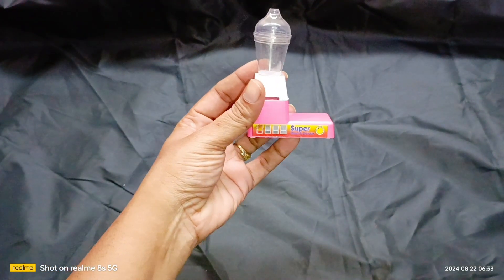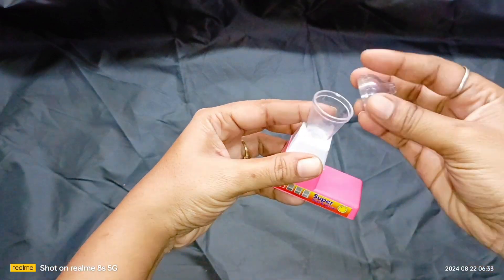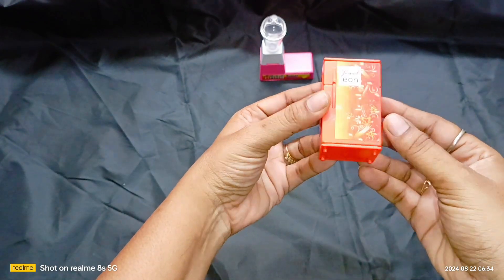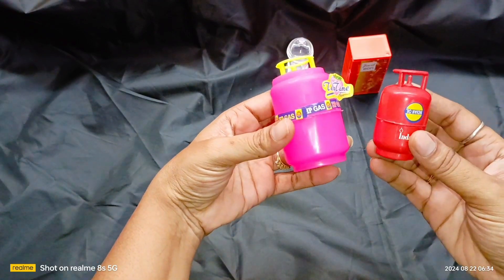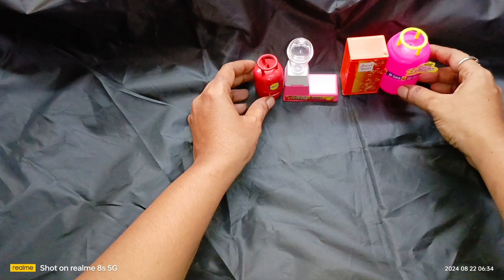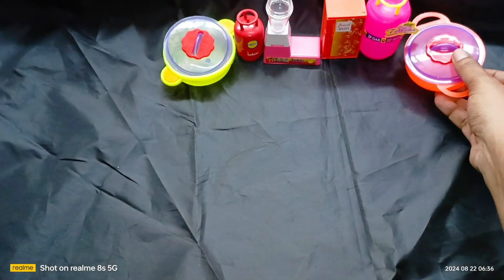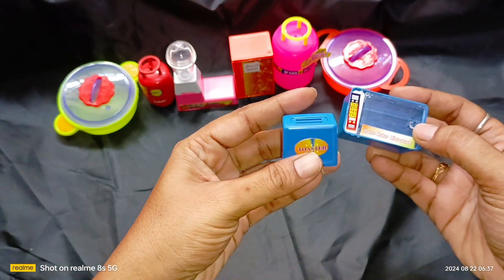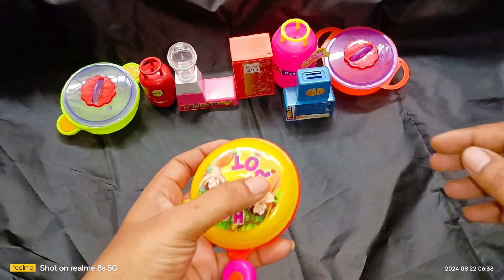5 miniutes satisfying with unboxing Hello kitty kitchen set ASMR | tiny toy pink and red kitchen set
5 miniutes satisfying with unboxing Hello kitty kitchen set ASMR | tiny toy pink and red kitchen set

Toy Cooking Game | Kitchen Set Toy | Review Toys Unboxing miniature steel full kitchen set | miniature kitchen set | hello kitty | unboxing miniature plastic full kitchen set collection

All items shown in this video were purchased by me with my own money.

This video is dedicated to all miniature unboxing,craft & food lovers.

Hello bros😍🤴Sis😍👸
if stressed come here and watch our videos to get relax
Mini cook show is a channel to share healthy and delicious food recipe in a traditional way.so I hope you can enjoy it by seeing our traditional and culture based cooking.primitive way of cooking is also one of my style .Mini cook show is a purely satisfying entertaining and a stress buster channel.